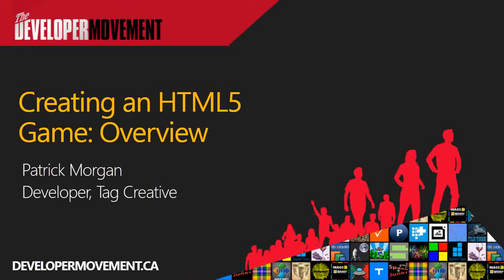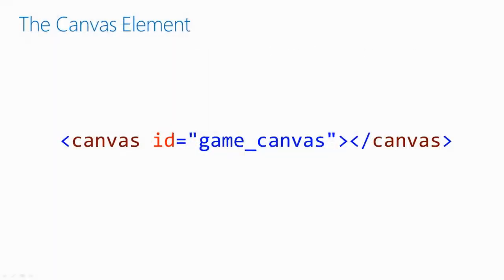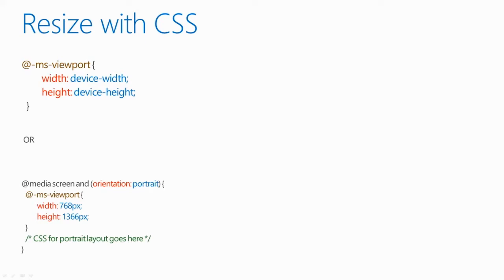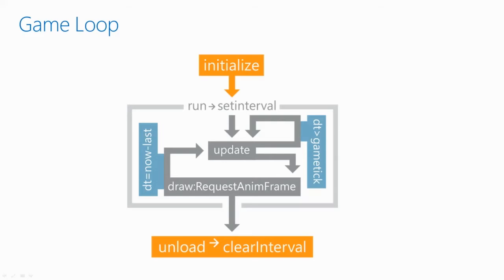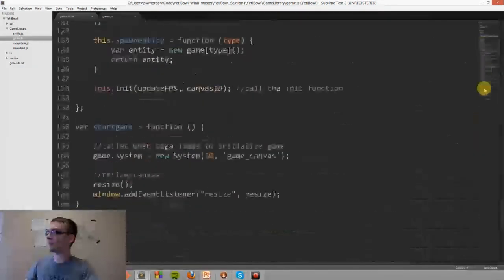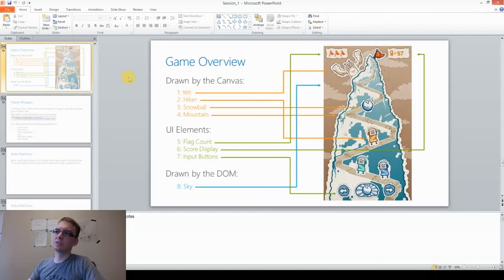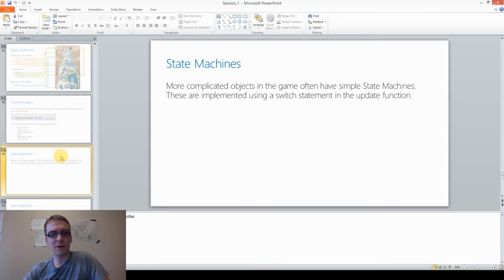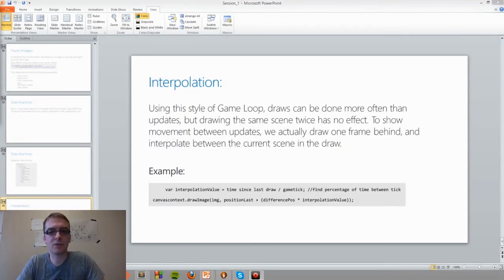GMC1 - Creating an HTML5 Game: Overview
Learn about some of the great HTML5 games that are out there and how you can create your own by getting the fundamentals of how to build a game featuring a loveable, but angry Yeti using HTML 5 technologies that work across all modern browsers.